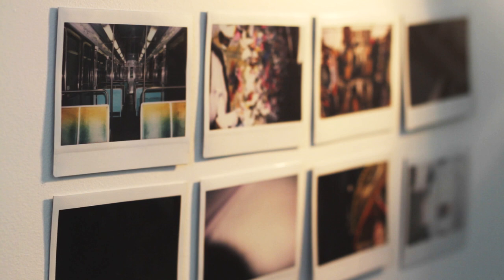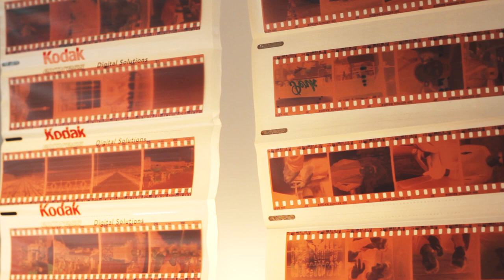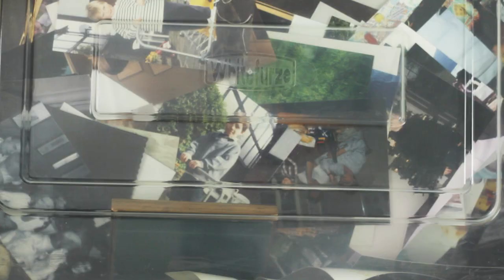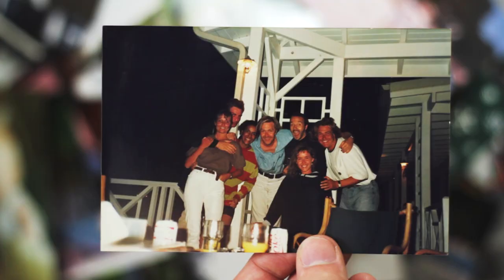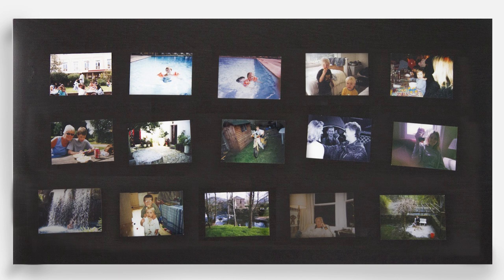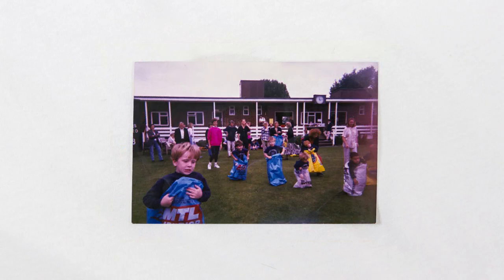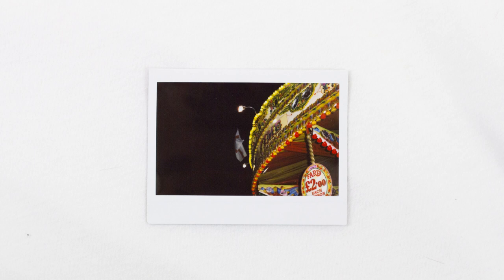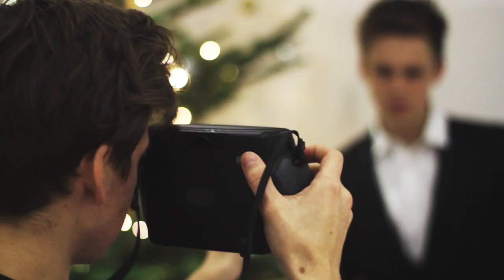14. Pictures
Please 'like' the video if you liked the video!

Thanks to Joe & Caspar for cameoing!